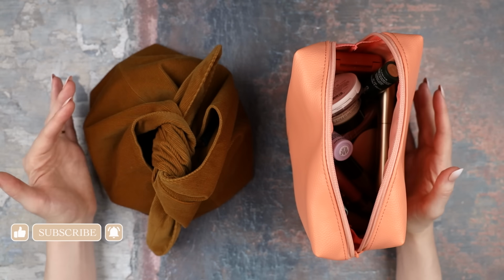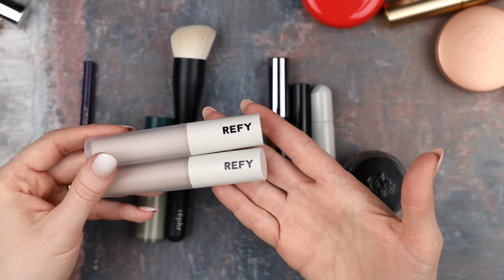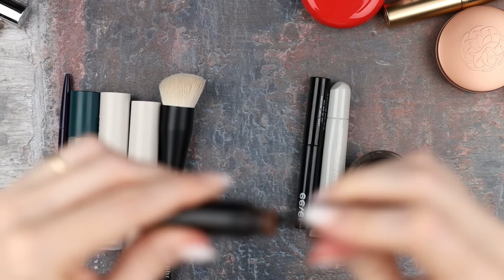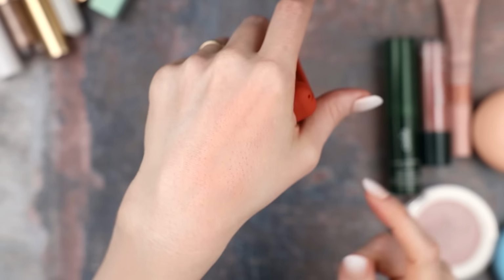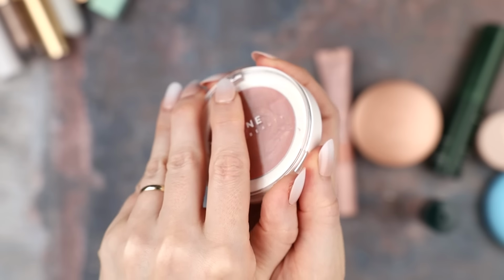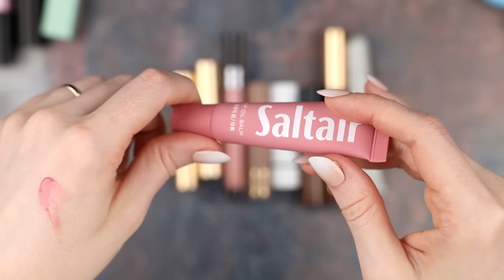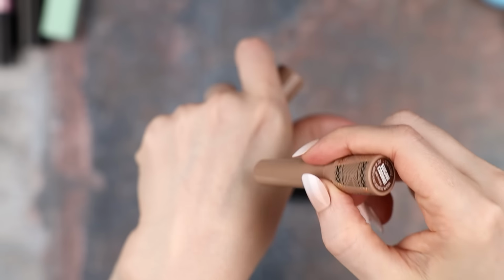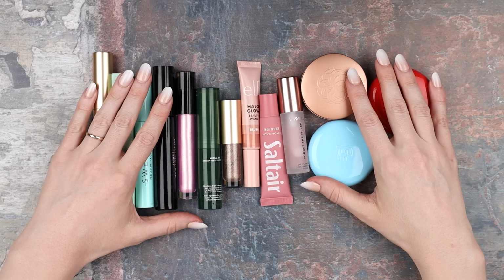30 min of ultra-detailed reviews of the makeup I'm testing and using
my book

→ Kimiko Kimiko Superfine Super Fine Eyebrow Pencil Automatique in Black Tea

→ 19/99 Lash Tint Mascara in Taupe

→ Redhead Revolution Gingerlash Redhead Mascara in Genuine Ginger

→ Rhode peptide lip tint in espresso

→ Rhode peptide lip treatment (unscented)

→ Gucci Éclat De Beauté Effet Lumière Gel Face Gloss (Luminous Face & Lip Gloss)

→ Saltair Lip Oil Balm

→ Gucci Gloss à Lèvres Hydrating Plumping Lip Gloss in suzane brown

→ Fara Homidi Essential Face Compact Refillable Concealer and Foundation in Silvette

*CHAPTERS*
00:00 → Intro
02:34 → New everyday products
11:37 → Cheek products I've been testing
20:30 → Lip products I've been testing
28:56 → The rest of it
29:50 → Wrap-up

If you shop through my links and use my codes, _my channel makes a commission._ It's a great way to support me if there's something that you are happily planning to buy! But please remember to shop responsibly 🤍

MY CHANNEL ARTWORK IS BY THE AMAZING HALLIE BREENE